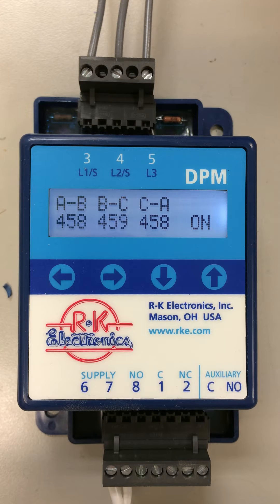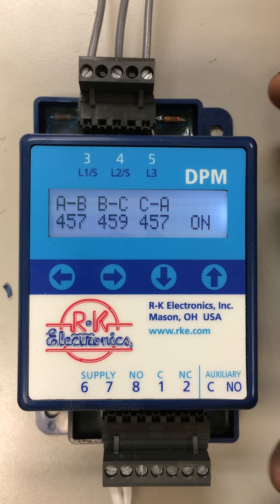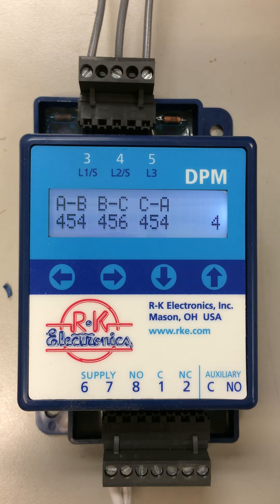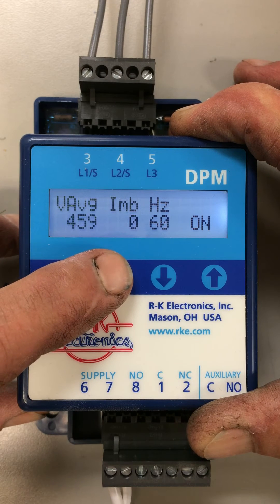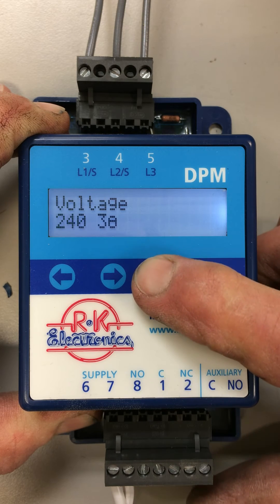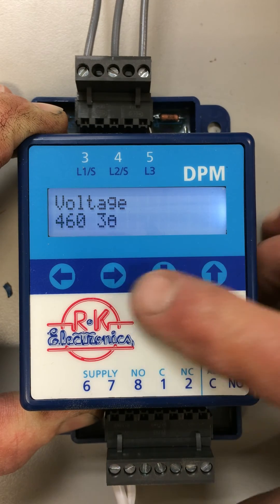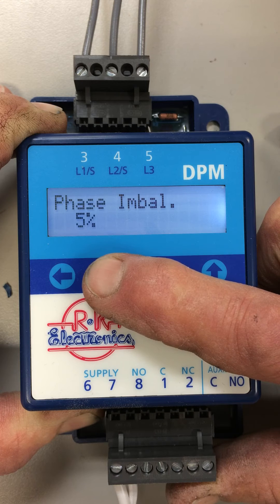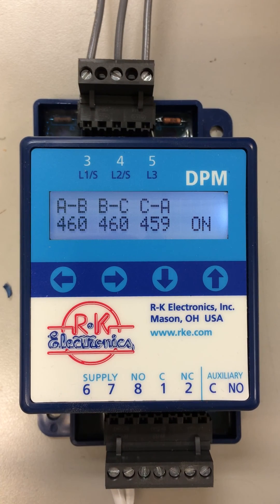R-K Electronics Digital Three Phase Voltage Monitor (DPM)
The DPM monitors three phase voltages for 200 to 600 volts and 200 to 240 volts single phase. The DPM montiors the line for problems with Over Voltage, Undervoltage, Phase Loss, Phase Rotation and Phase Imbalance. All settings are digital (not pots). You can digitally set all of the parameters including Trip Delay and Re-Start time delay. For more information on the DPM go